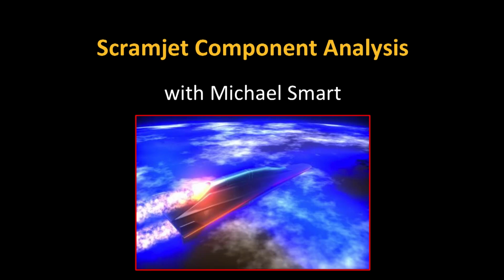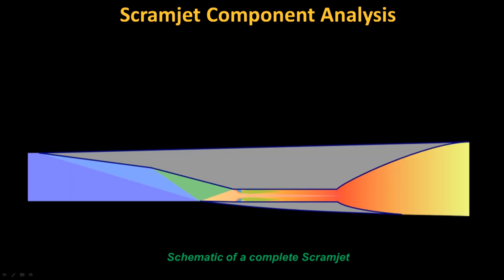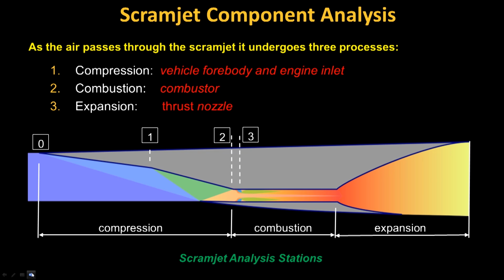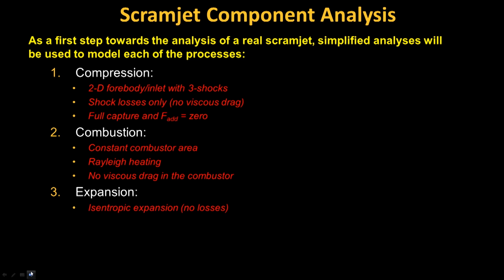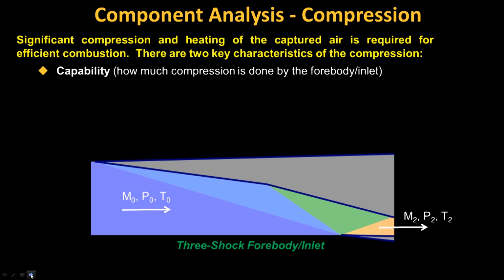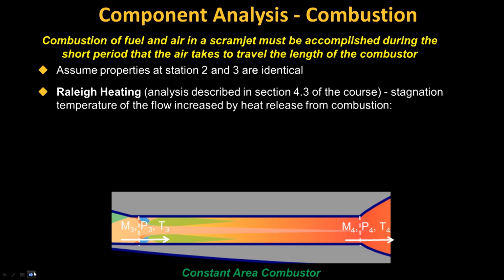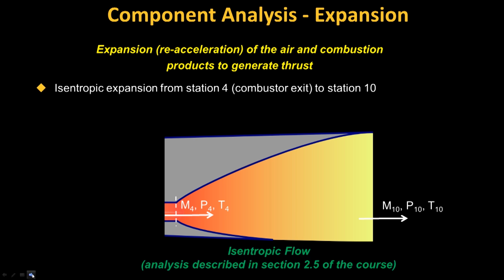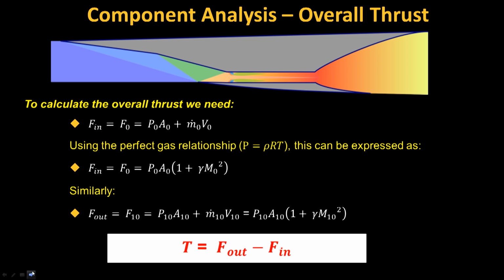UQx Hypers301x 6.5.1 Components